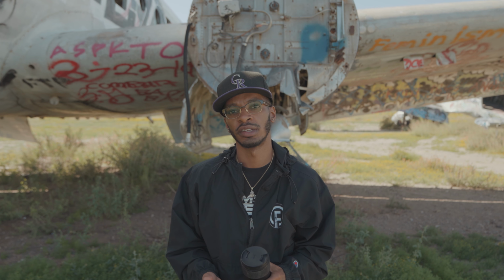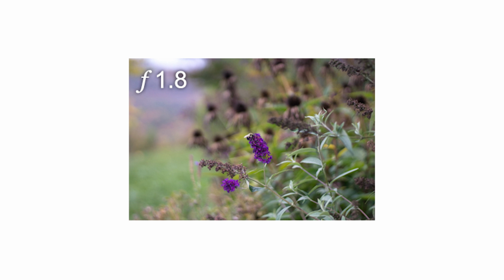3 Camera Settings Every Beginner Photographer Should Know! (Explained)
In this video, we dive into the three most important camera settings that every photographer should know: Aperture, Shutter Speed, and ISO. These settings can make all the difference in creating the perfect shot and capturing stunning photos. We break down how each setting works, and how they can affect your images. Whether you're new to photography or pro, this video will give you the knowledge and tools to take control of your camera and create beautiful photos. Don't miss out on these essential photography tips and techniques!